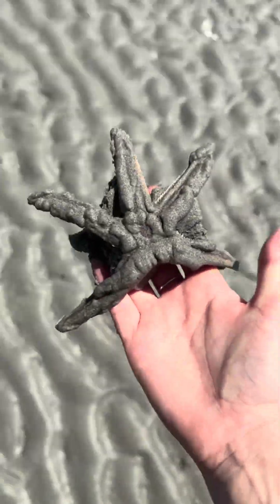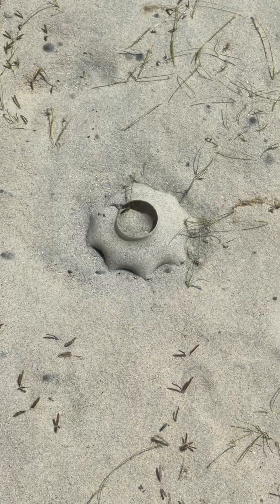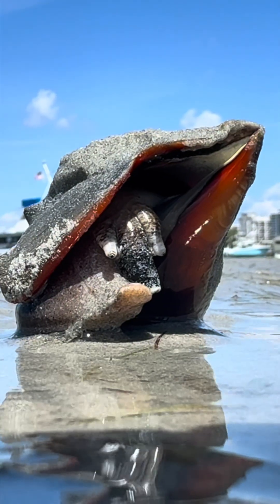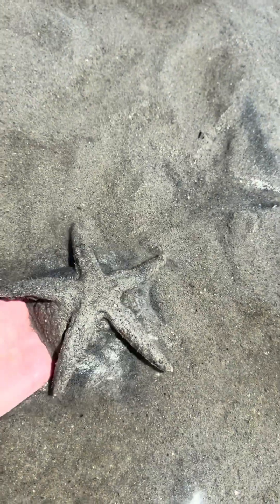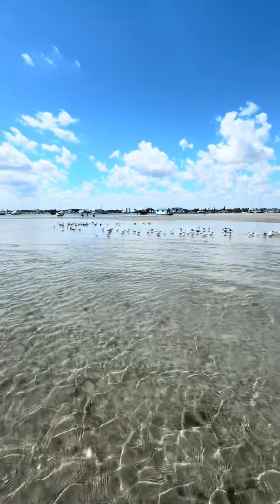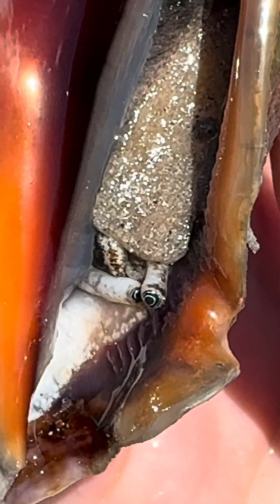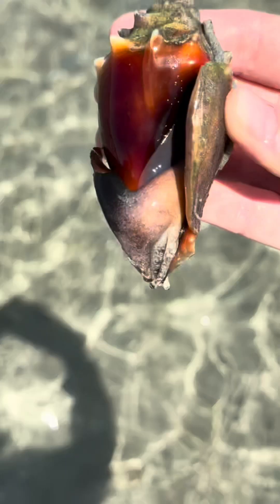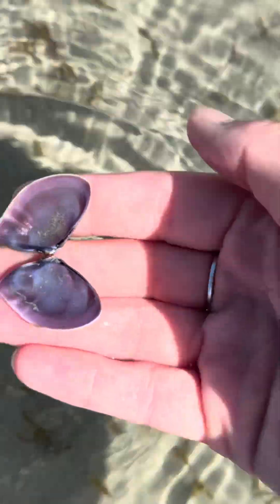Negative Low Tide at the Sandbar | Life on the Florida Coast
Join me for negative low tide at the sandbar as I share about all of the strange and interesting creatures I find there.